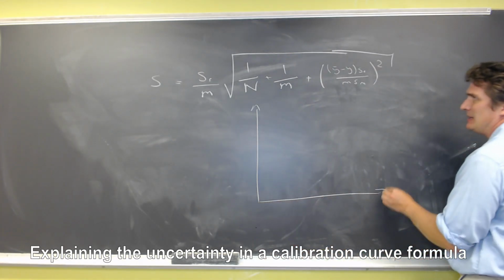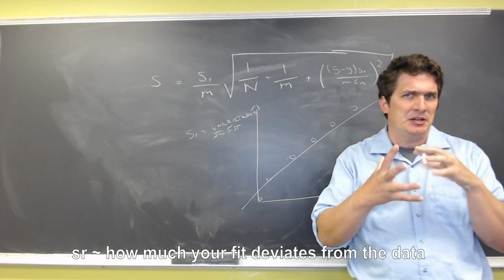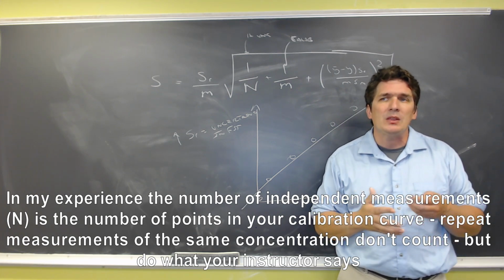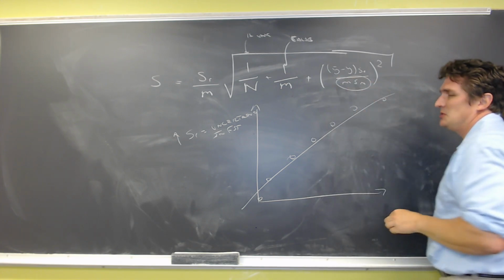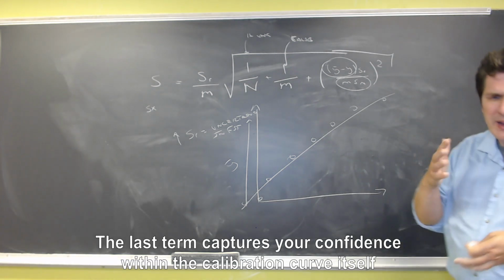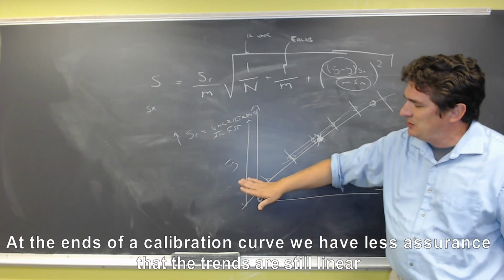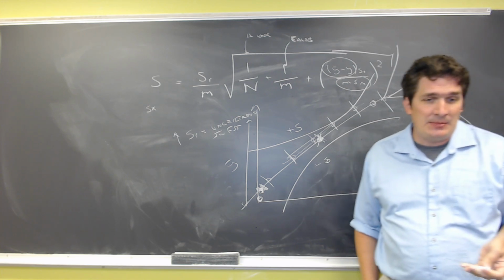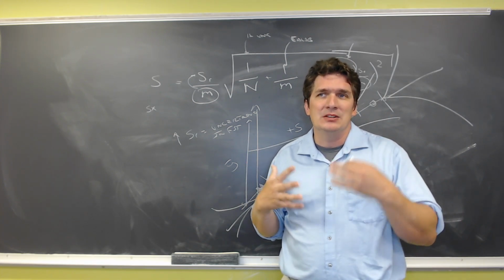Uncertainty From a Calibration Curve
Here we talk about what the different terms in the equation for the uncertainty for a calibration represent in terms of our actual measurements